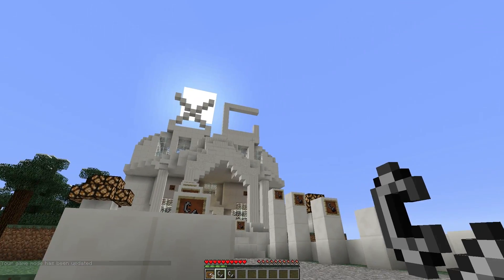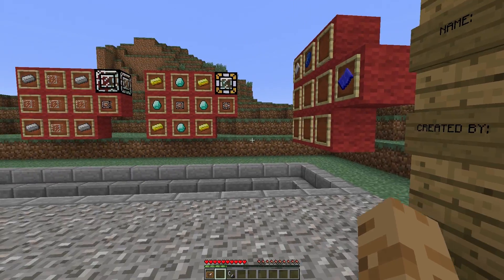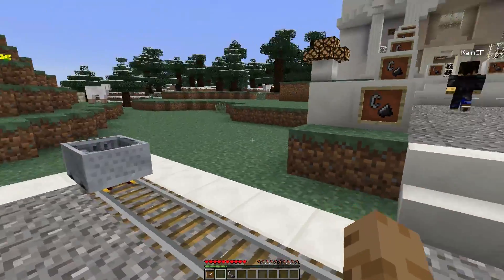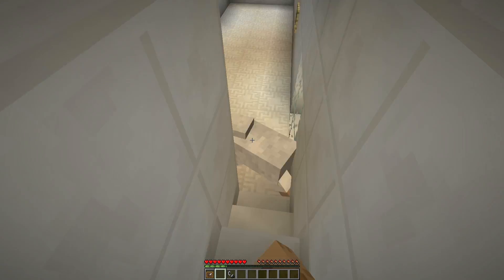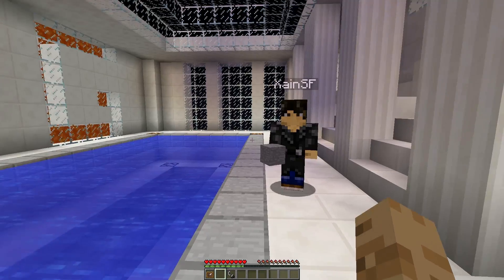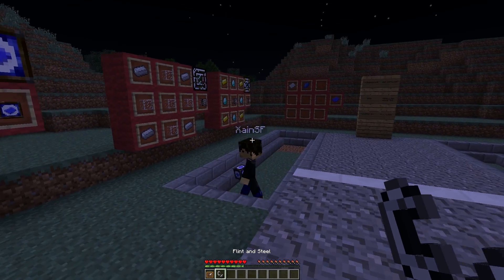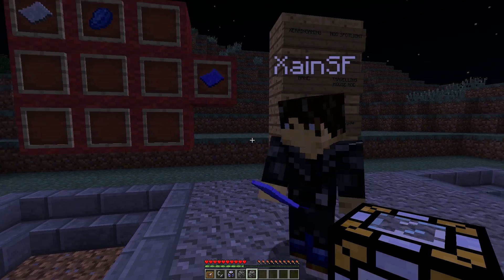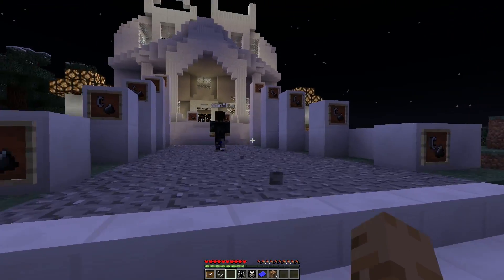Minecraft Mod Showcase : The Travelling House Mod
Join Danny & Andre as they take a look at the Travelling House mod, which allows them to capture blueprints and move their house to a new location! Watch as they pick up the Minecraft hills Xerain Gaming mansion and move it to the desert, all using this easy to use mod!

Installation instructions can be found on forum post above